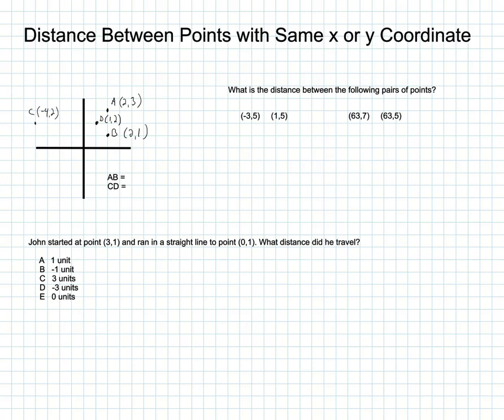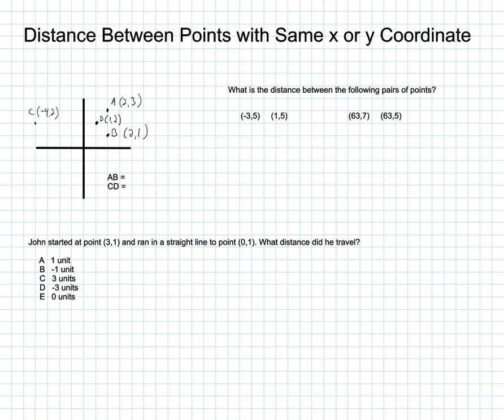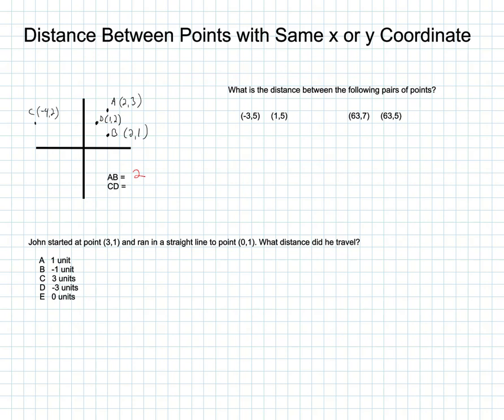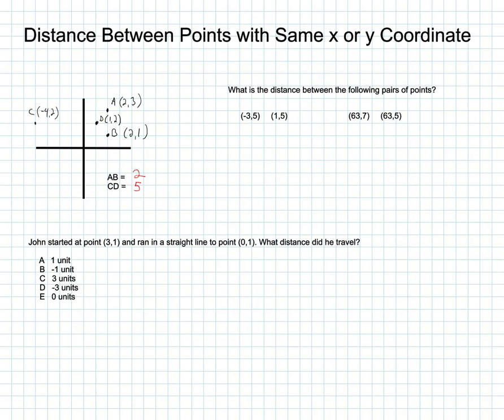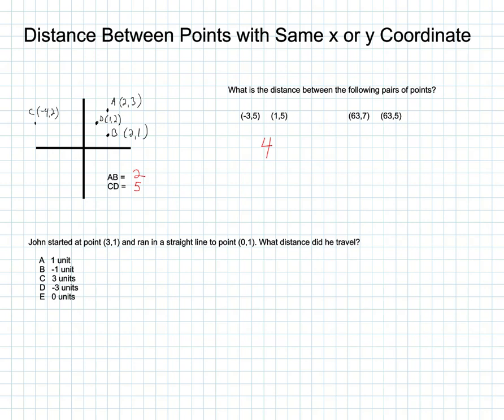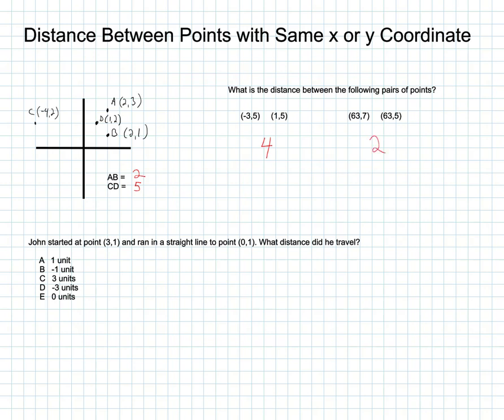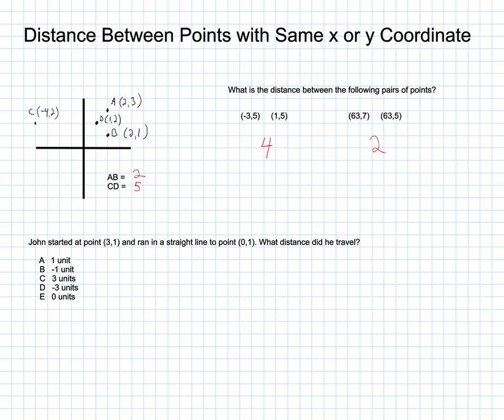Free Test Prep Online: Math Coordinate Geometry 1 Distance Between Points w/Same x or y Coordinates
Learn about how to find the distance between points on a graph with the same x or y coordinates in preparation for possible questions on the ACT Math exam.